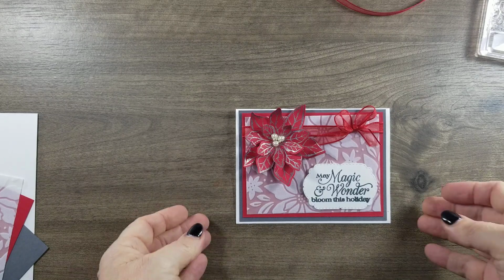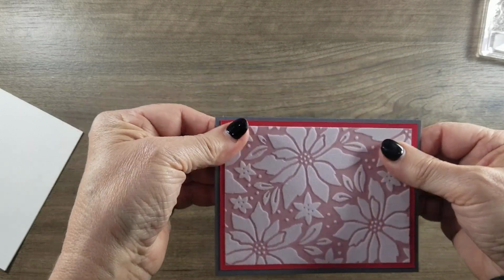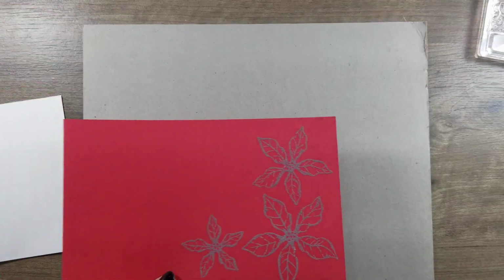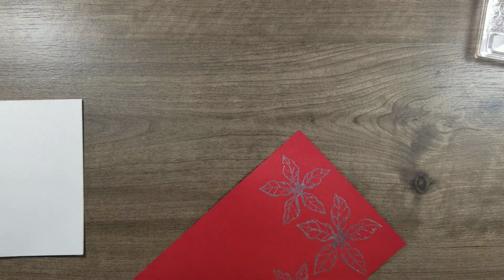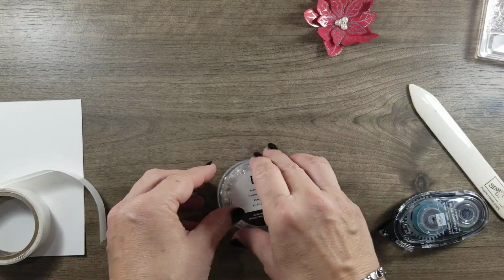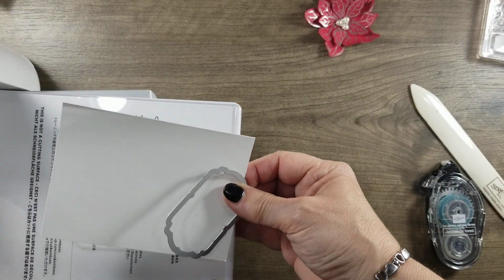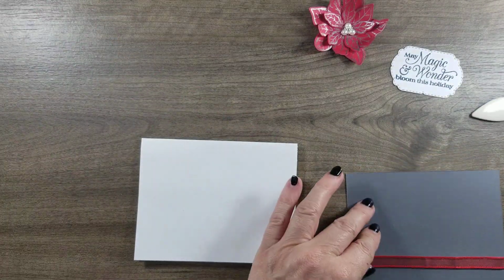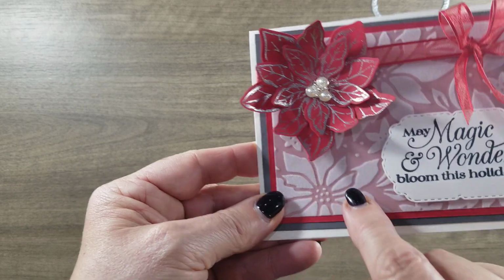Poinsettia petal bundle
Come and see how to make this beautiful poinsettia card.